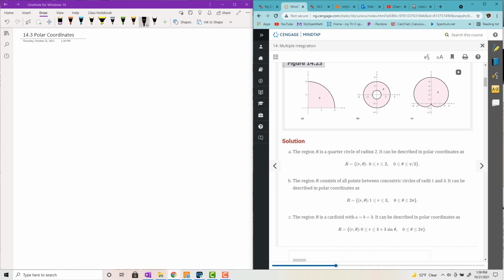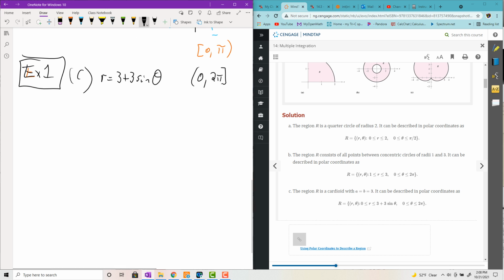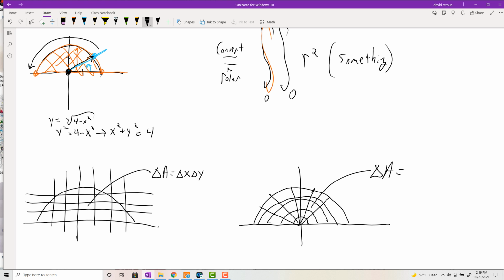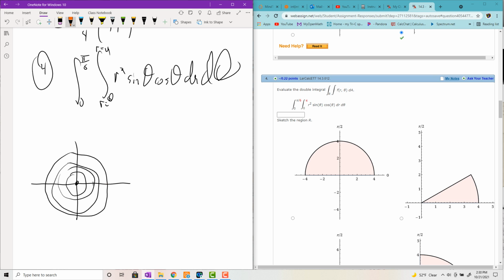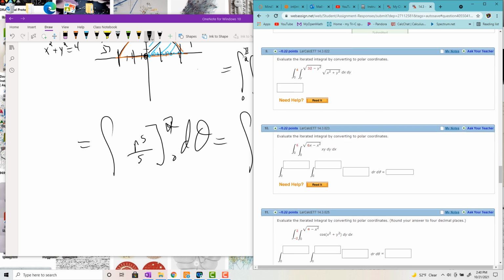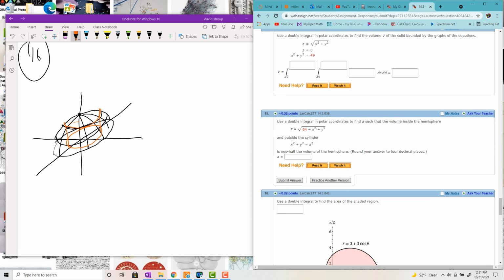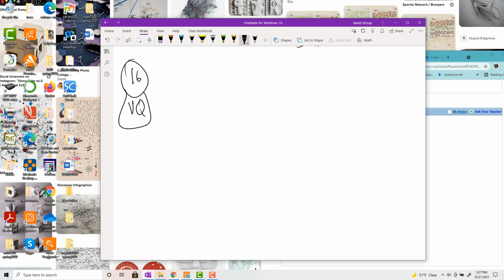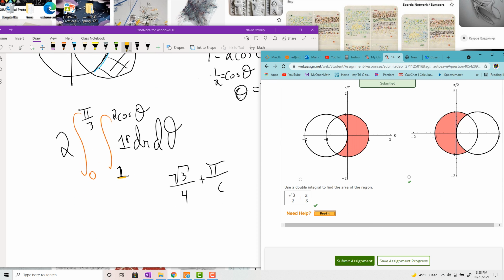14.3 MTH 2310